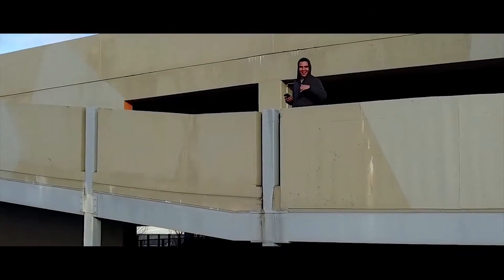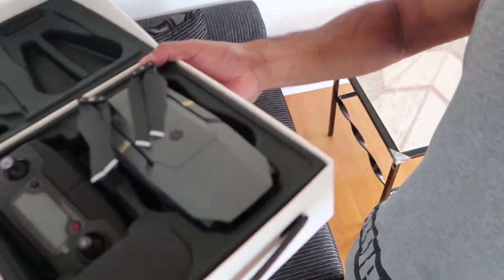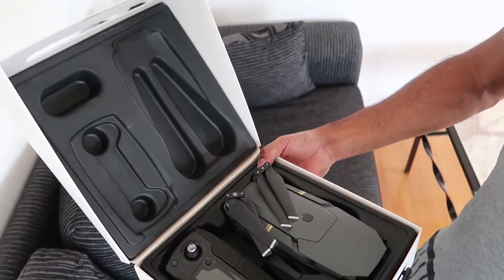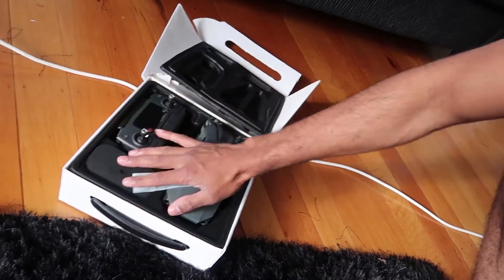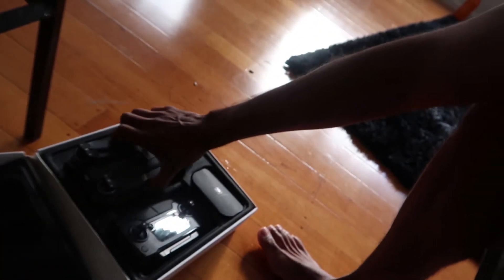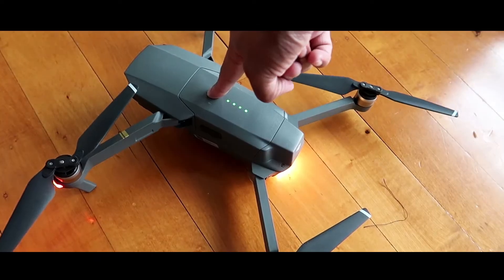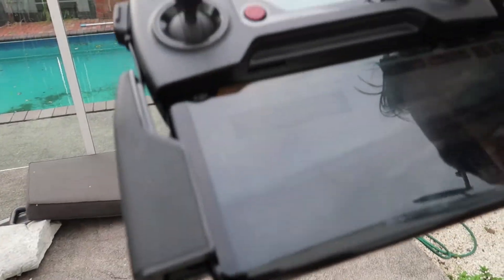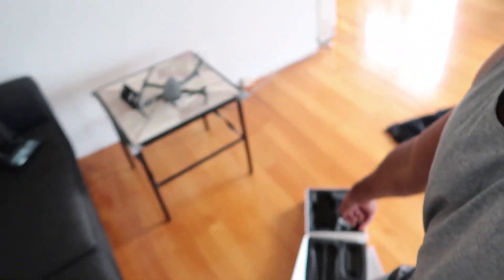FINALLY GOT MY DRONE BACK THEN BROKE IT IN 5 MINS! (DJI Mavic Pro)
You wont believe what I did...

I recently got my rone fixed from DJI and then turned out the camera is still having problems!!

Thanks to James for the edit on this!